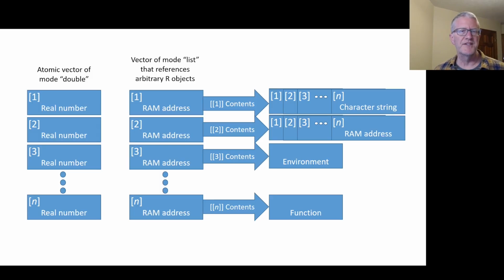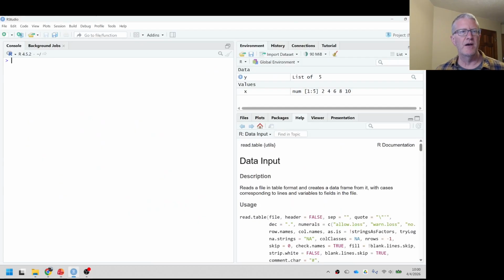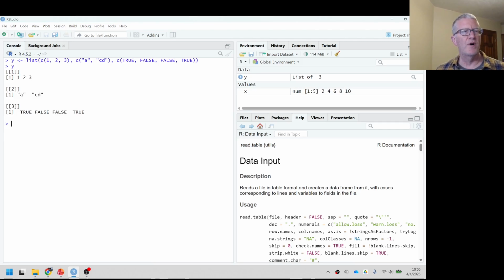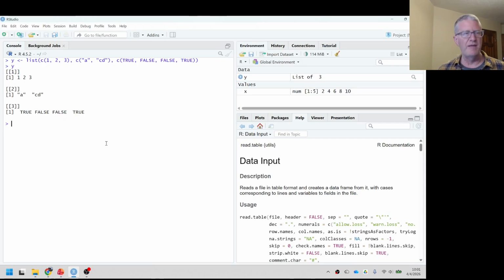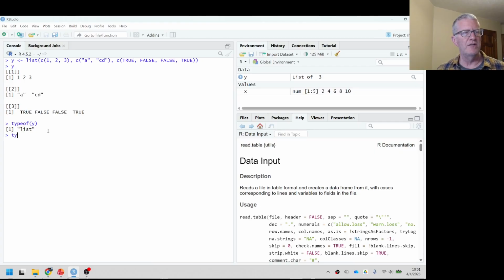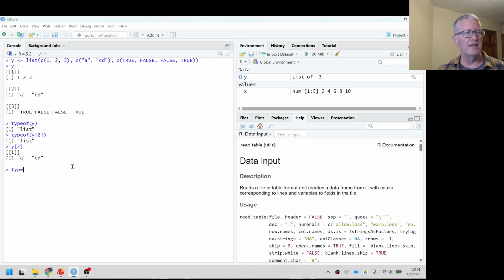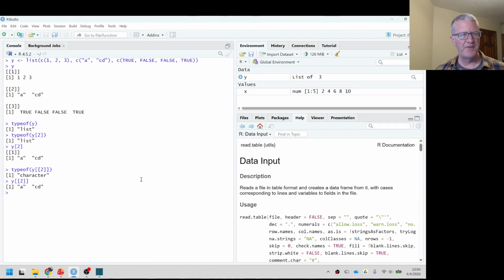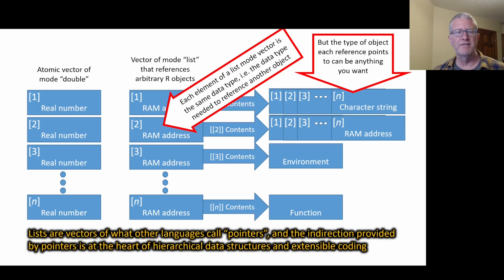Using R lists to combine simple data types into complex data types - v20260404